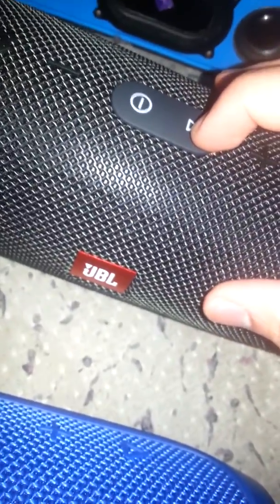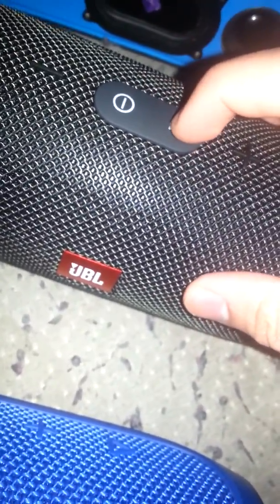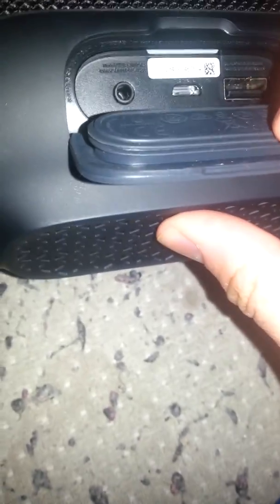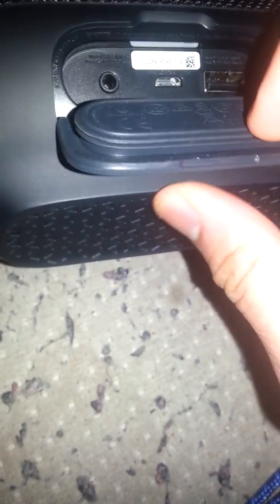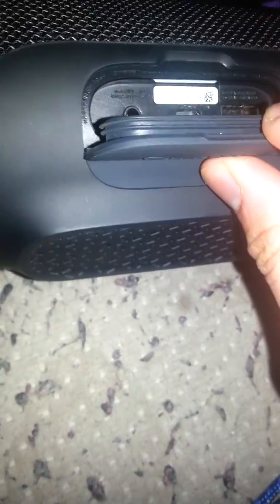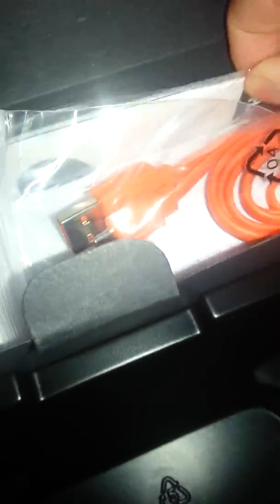Unboxed review of the JBL charge 3 :)★♥♣◆■●.